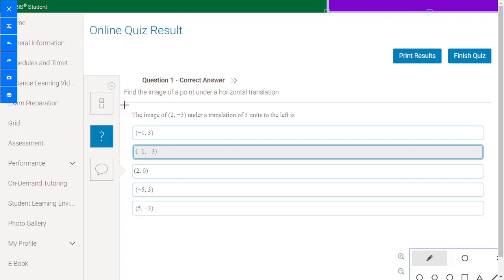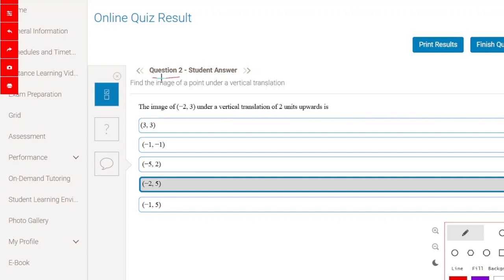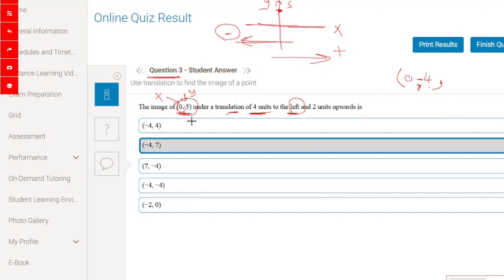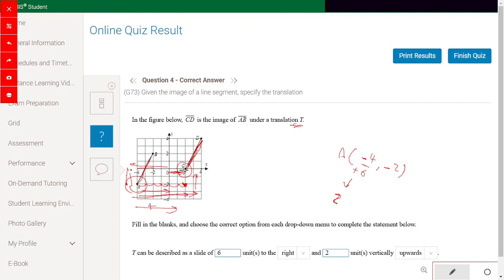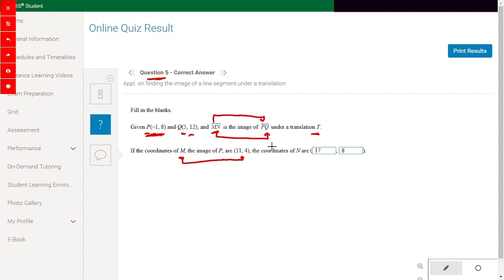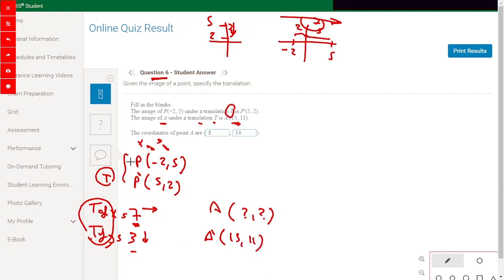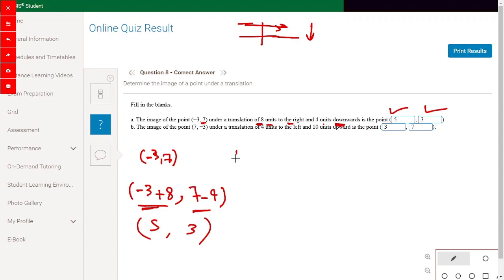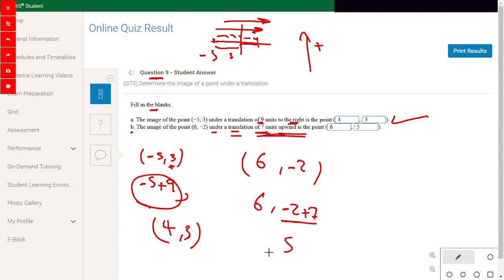Course Practice Math Level J Geometry Chapter 6 Section 1